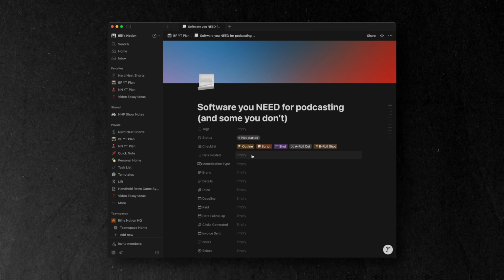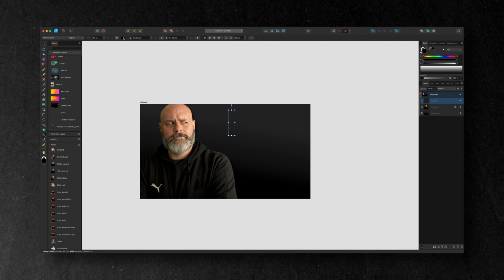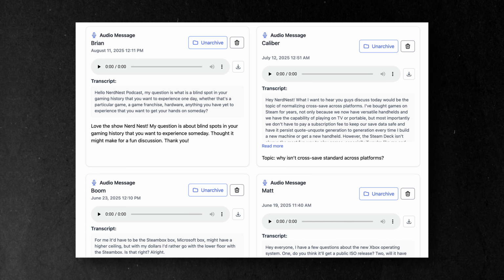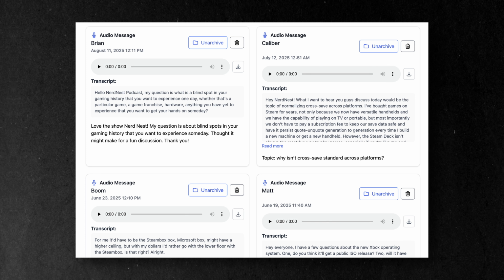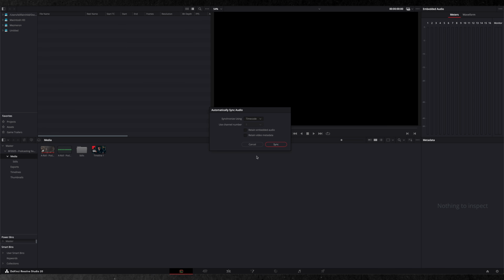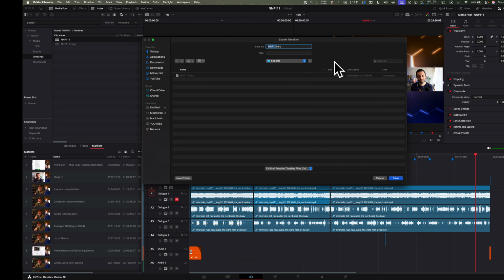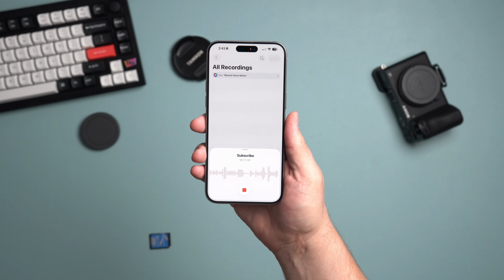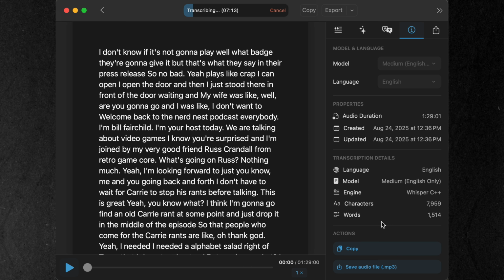8 Tools you NEED for Podcasting (and some you don’t)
Weather you’re starting out with your very first podcast, or you’re just looking for a way to streamline your workflow, there are mountains of software to choose from.  Some of it is free, some of it is paid, and I’ve tried tons of them, I’ve spent lots of money of software I never use, because it seemed really great, but didn’t work for my workflow, so before you spend any money on software for your podcast, or more importantly waste your time learning software that there are better options for, you’re going to want to watch this video.

WHAT'S NEXT?
My Favorite Lens 🥇
My A-Roll Lens 🥈
My Vlogging Lens 🥉
My Camera 📷
My gear

✅ Indicates that I received this product at no cost.

00:00 - Intro
01:03 - Tool 1
04:10 - Tool 2
06:38 - Tool 3
09:10 - Tool 4
11:02 - Tool 5
13:44 - Tool 6
17:46 - Tool 7
19:12 - Tool 8